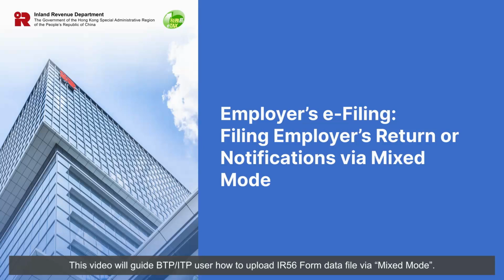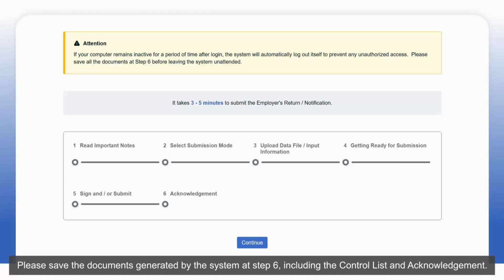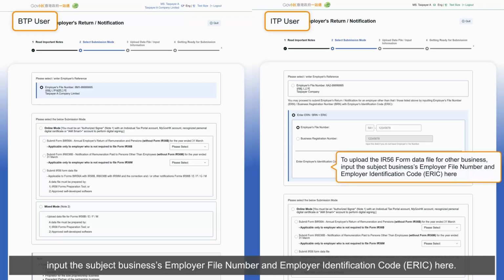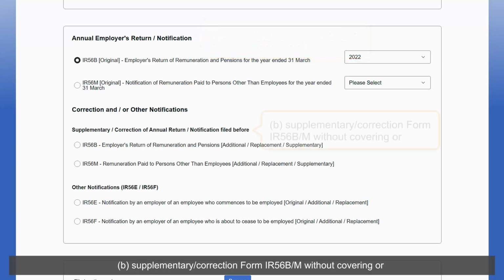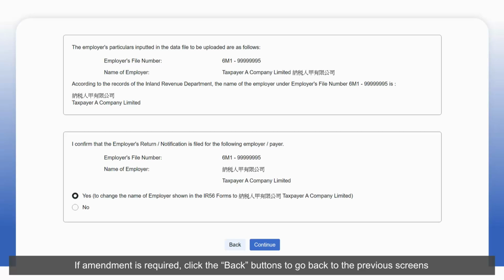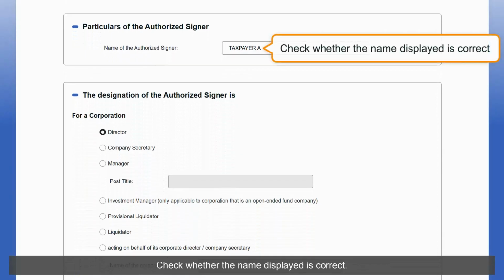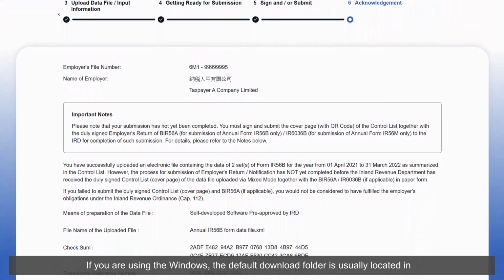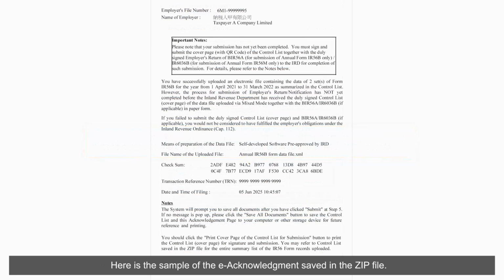Electronic filing of Employer's Return (Mixed Mode)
This video will guide BTP/ITP user how to upload IR56 Form data file via "Mixed Mode".  Employer's e-filing service can be accessed via Business Tax Portal (BTP) or Individual Tax Portal (ITP).